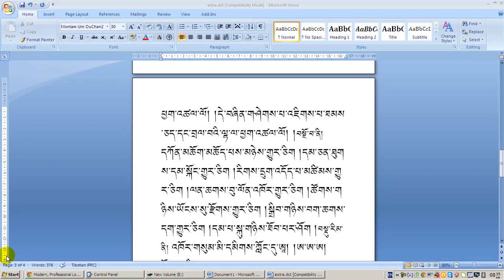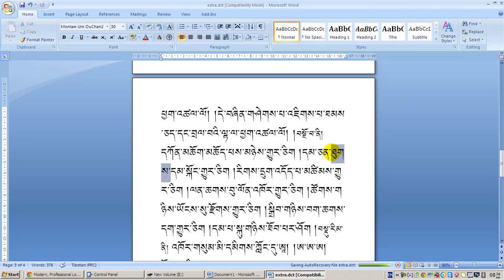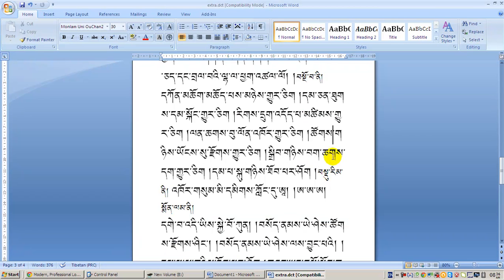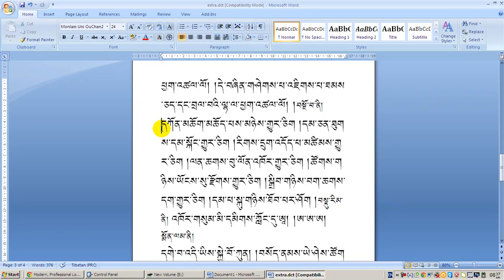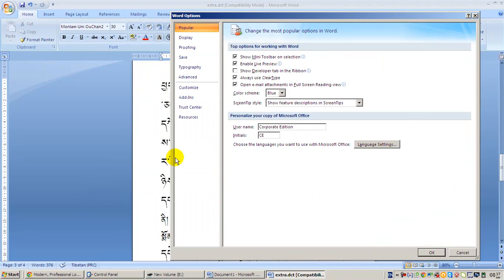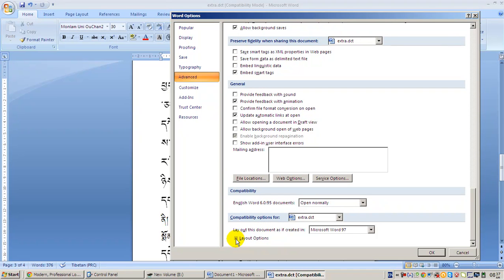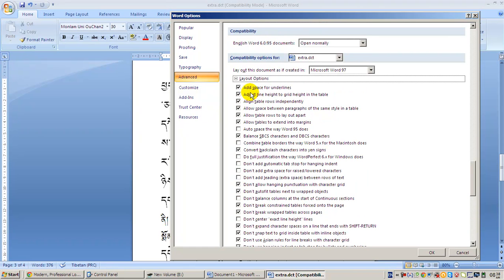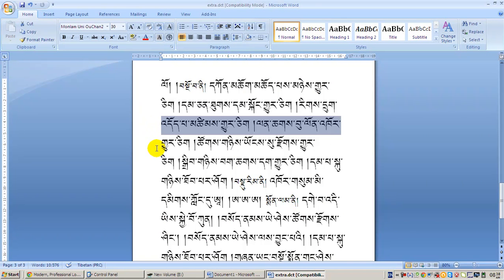Solving the Monlam Bodyig Unicode Font line breaking problem in MS-Word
This solution can apply not only to Monlam Bodyig font but to other Tibetan unicode fonts too.